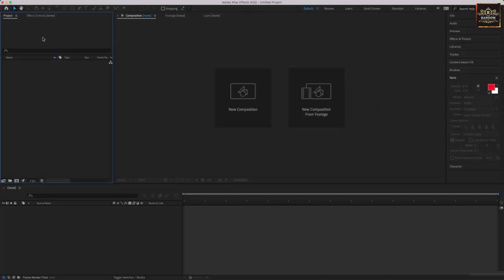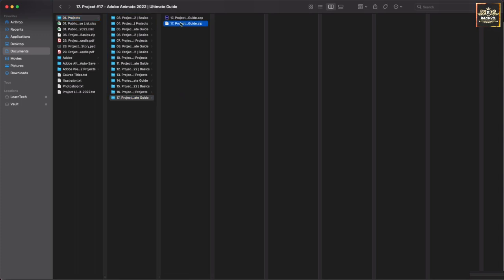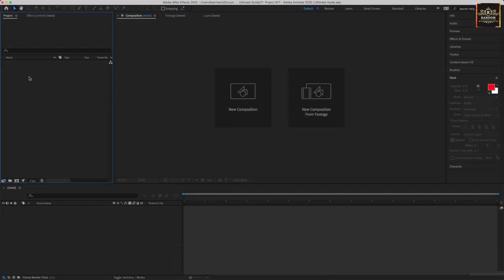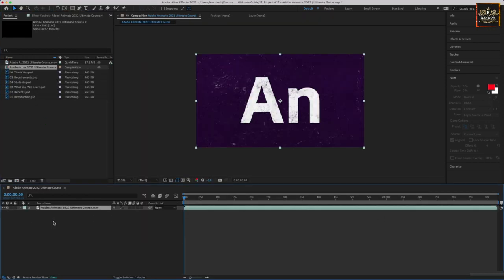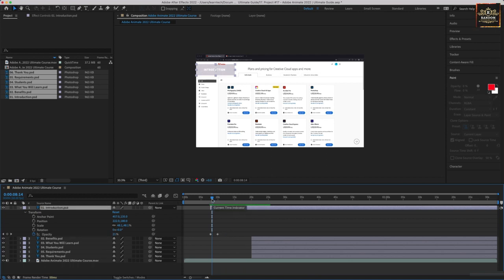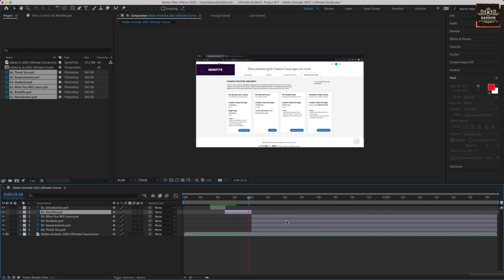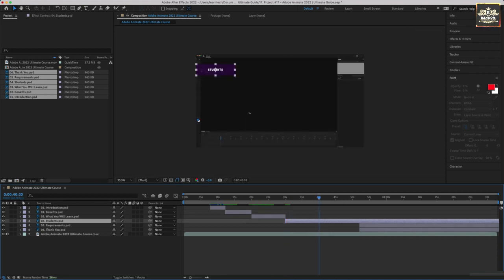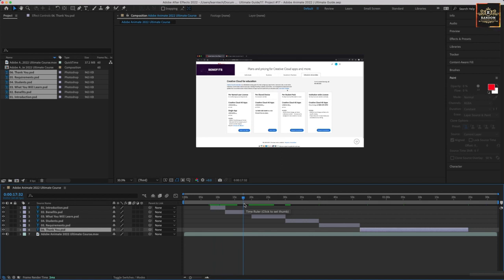AfterEffects with Animate | Project #17 | AfterEffects Ultimate Guide | 184